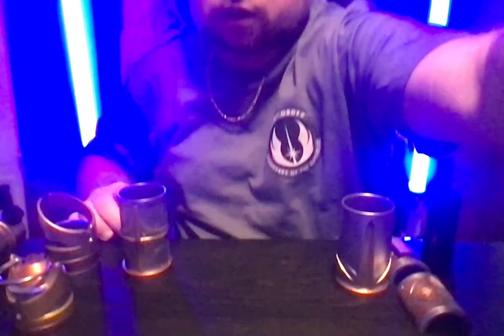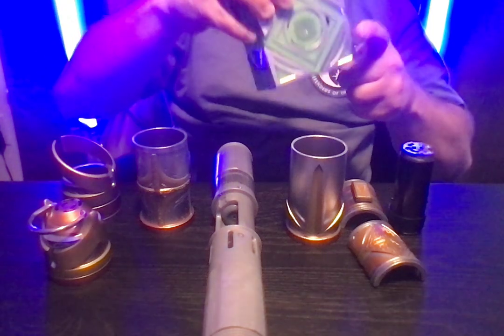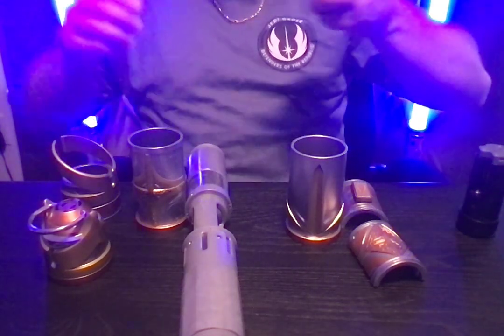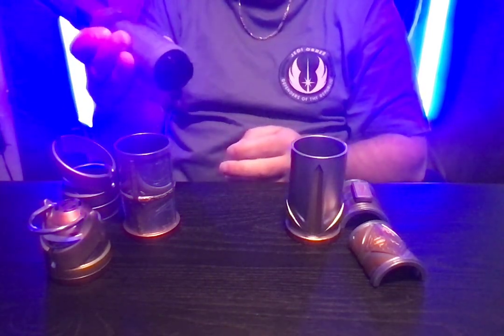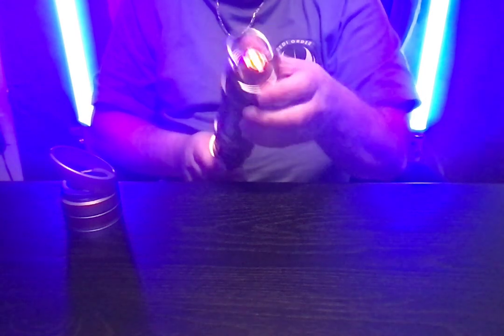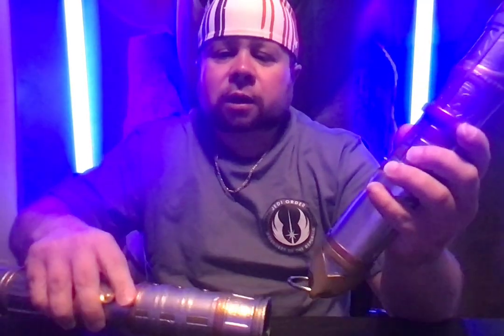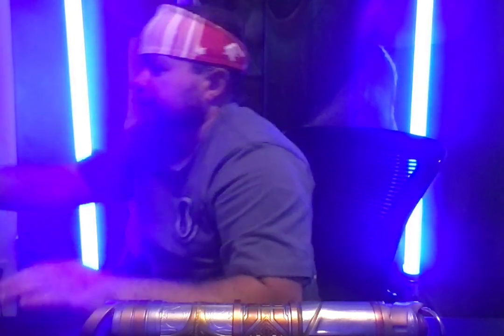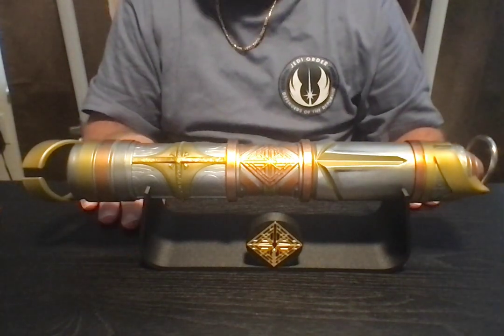Generation 2 Protection and Defense Lightsaber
While I was at DisneyLand at Star Wars Galaxies Edge I built my second generation/series 2 lightsaber.  For this video I disassembled my lightsaber so I could put it together gain for you from battery pack to emitter.

P.S. I can't believe I gave away the color of my cyber crystal!